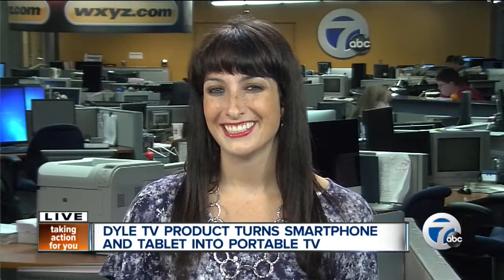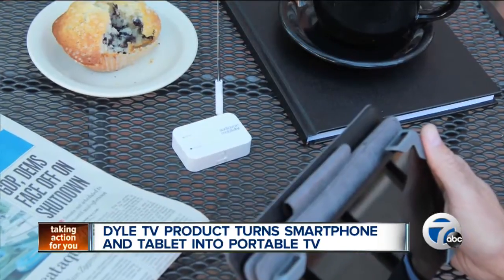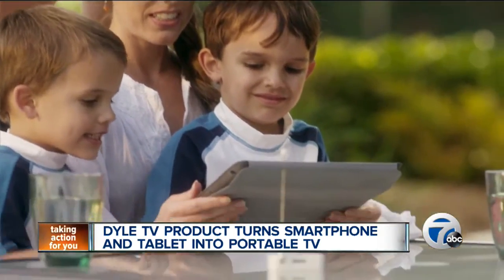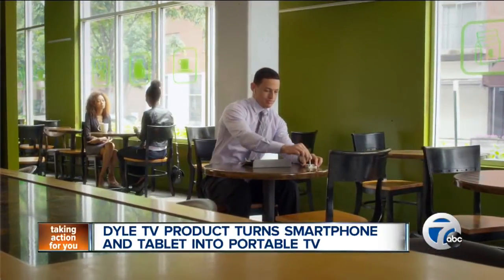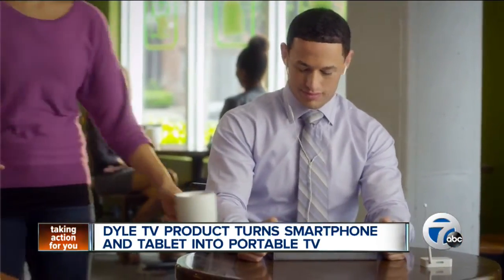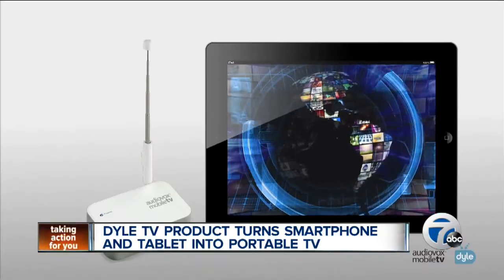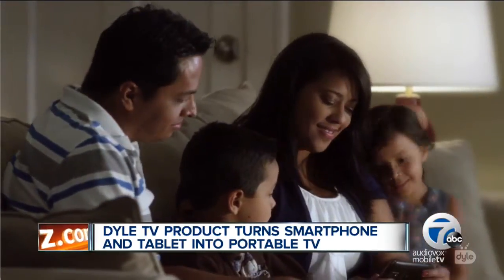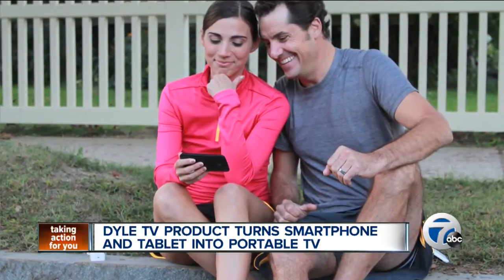Dyle TV product turns smartphone and tablet into portable television